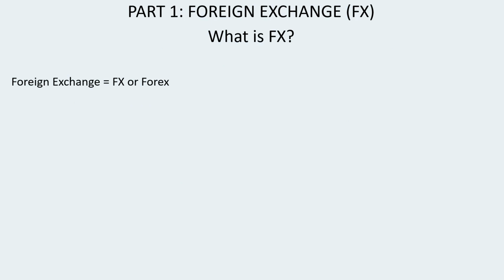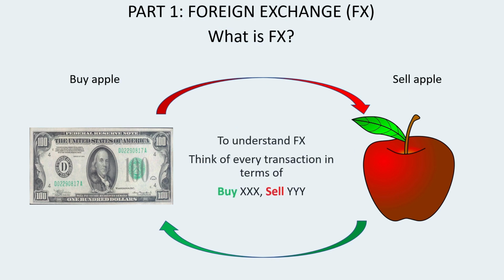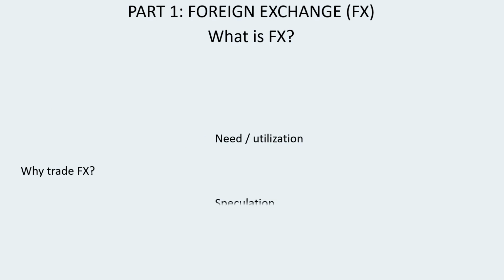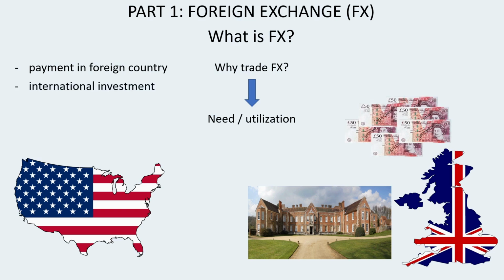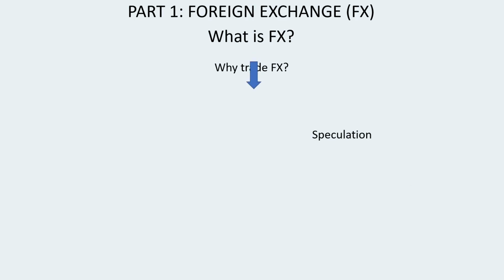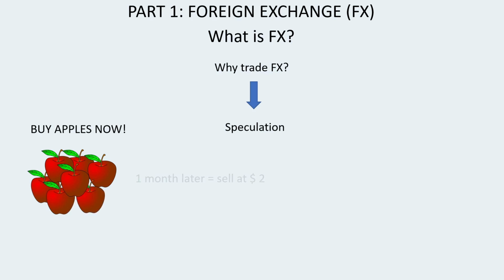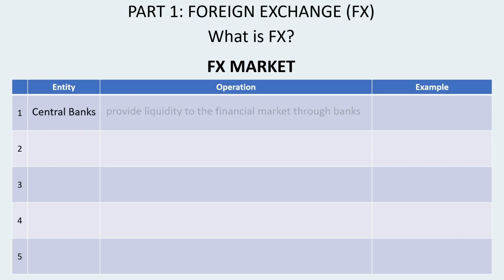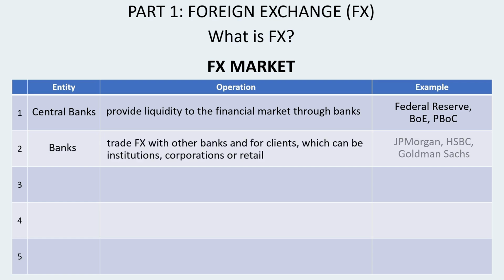What is FOREIGN EXCHANGE? | Financial Market Series - Part 1: FX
This video is the start of a 4-part series about the financial market. In this series, I will break down the basics of some important topics of the financial market in ways that are easy to understand. I will start with Foreign Exchange (FX), an asset class on which I have spent most of my working life. In this video, I will cover what FX is, and followed by videos about major currencies, how to read the FX crosses, what FX trading is, and end Part 1 with how to analyze FX.

-- About This Channel -- 🌟 Welcome to Money & Charts 🌟

I am a Technical Analyst (Chartist) with more than 13 years of experience in banking and finance. On this channel, I will create content related to stocks, currencies, and financial trends. Whether you're into investing or looking to expand your knowledge, I hope that my videos offer practical insights and perspectives to you.

📈 Stocks | 💱 Currencies | 🏦 Market Insights | 📊 Financial Trends